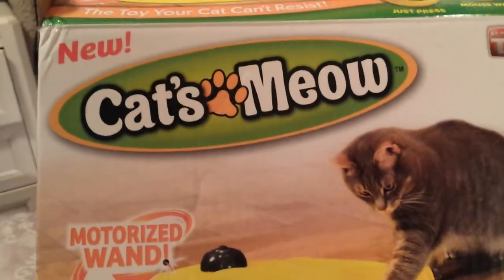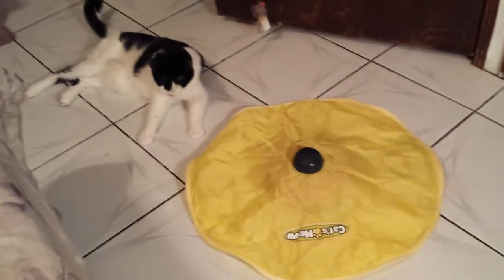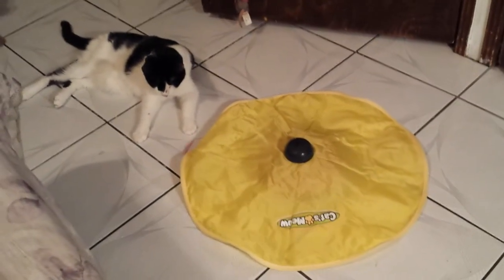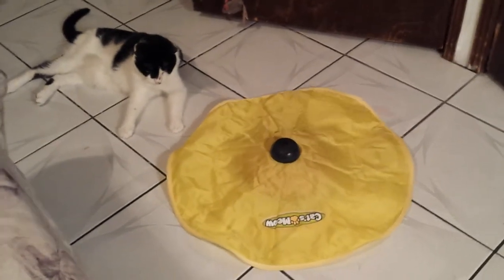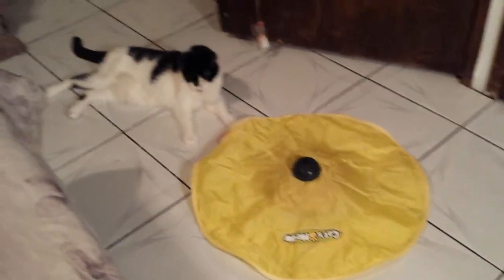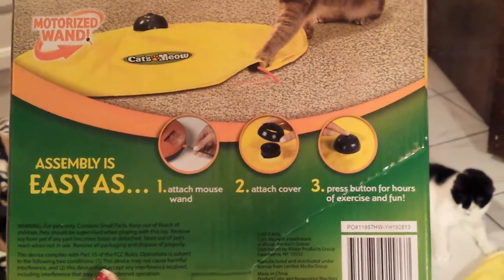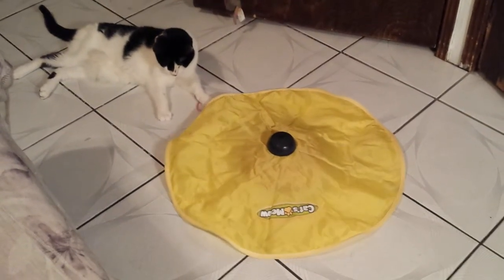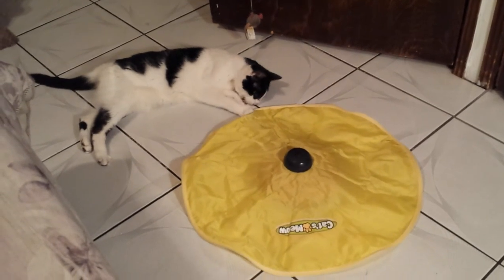REVIEW - Cat's Meow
This is my review of the New Cat's Meow Motorized Wand with my babydoll Patches!